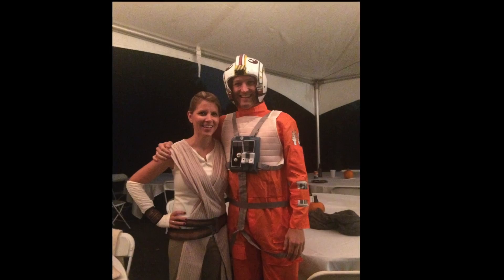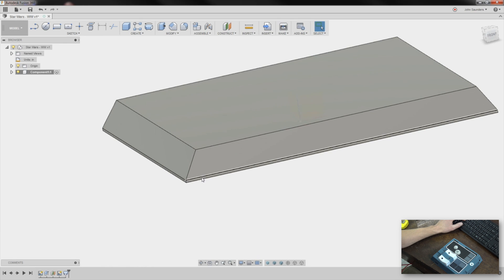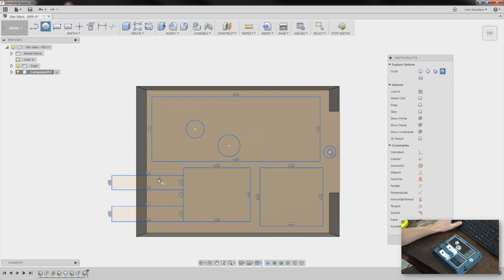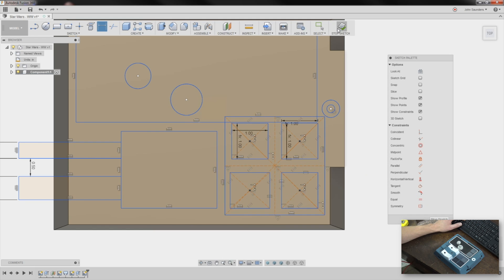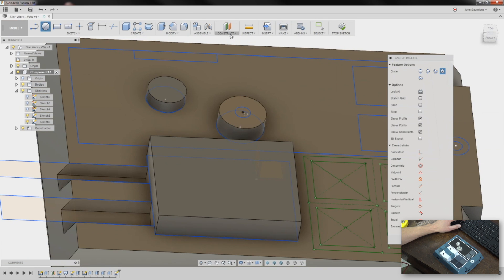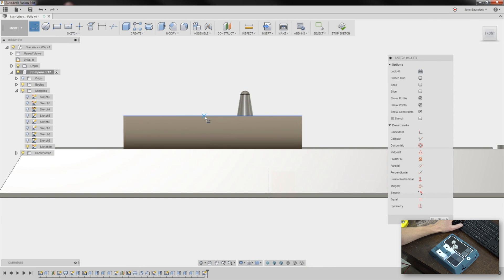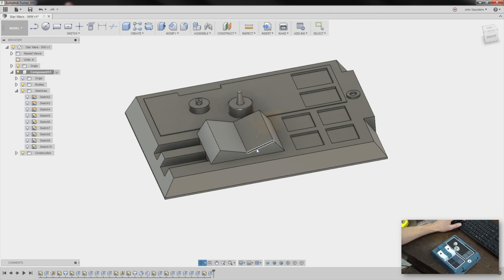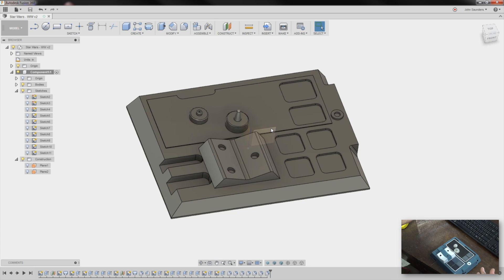Fusion 360 CAD: Star Wars X-Wing Fighter Best Plate! FF60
Fusion 360 CAD to machine the Star Wars X-Wing Fighter Chest Plate!